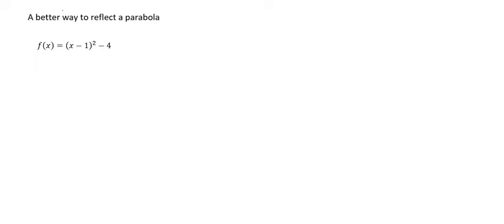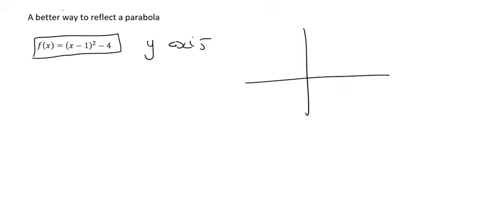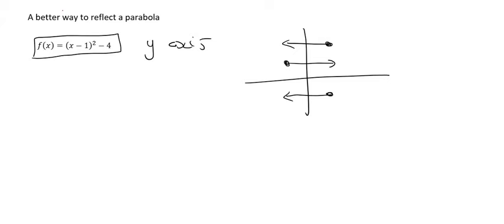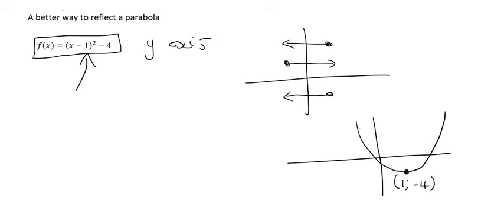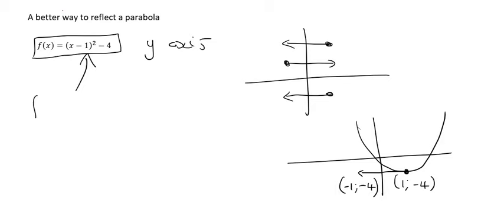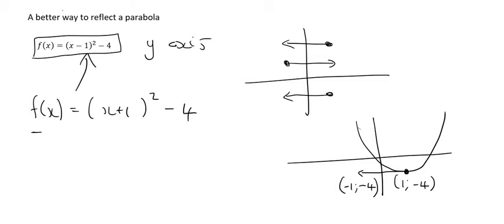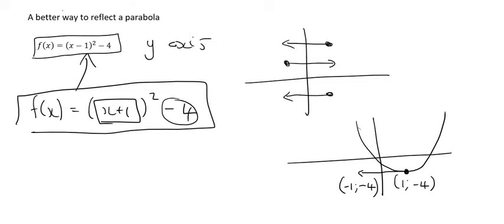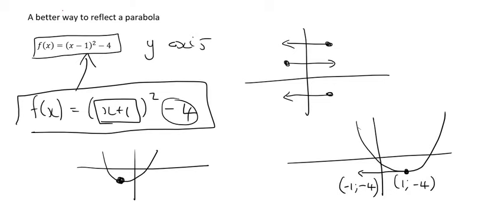Reflection Parabola in Y axis | Grade 11 Functions